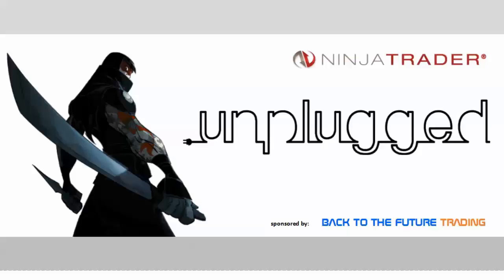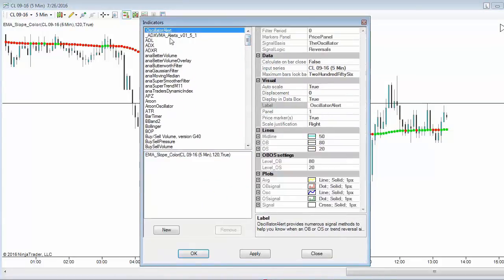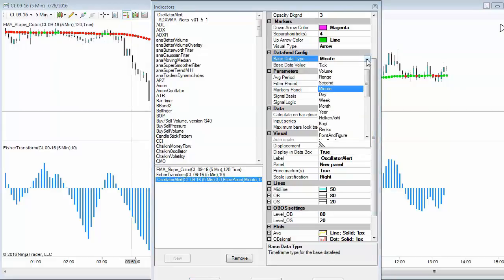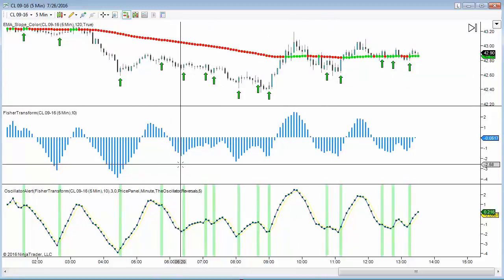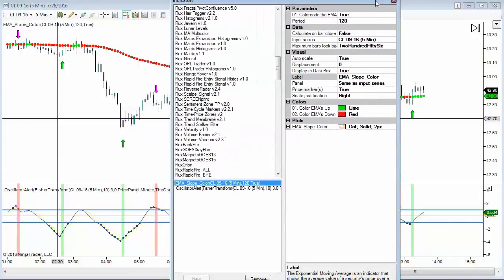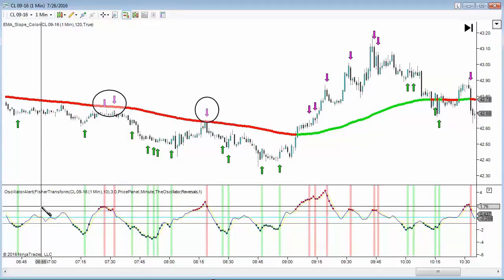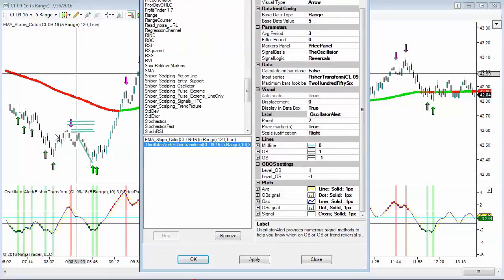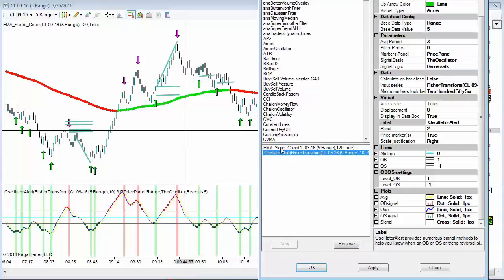NinjaTrader Unplugged Series #26: Fisher Transform Trading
There are very powerful tools in your free NinjaTrader indicator library - and the Fisher Transform oscillator ranks among the most powerful, but least utilized tools from there. In this class of our ongoing series, Michael shows how to harness the setups available in the oscillator by using 2 free NinjaTrader indicators - the Divergence Input Series, and the EMA Slope Color tool. Watch and see how you can immediately harness the power of this effective indicator in a rules based mechanical strategy.

Past performance is not indicative of future results. Neither BackToTheFutureTrading.com or its representatives guarantees any specific outcome or profit. You should be aware of the real risk of loss in following any strategy or investment discussed on this YouTube channel or in the video. Strategies or investments discussed may fluctuate in price or value. Investors may get back less than invested, lose their principal investment, or more. Investments or strategies mentioned on our website or on the YouTube channel may not be suitable for you. This material does not take into account your particular investment objectives, financial situation or needs and is not intended as recommendations appropriate for you. You must make an independent decision regarding investments or strategies mentioned on this YouTube channel or on the video as all information provided is for research and educational purposes only. Before acting on information on this YouTube channel or on the video, you should consider whether it is suitable for your particular circumstances and strongly consider seeking advice from your own professional financial or investment adviser.